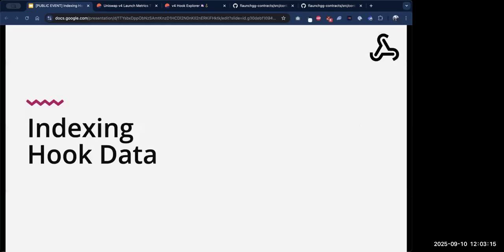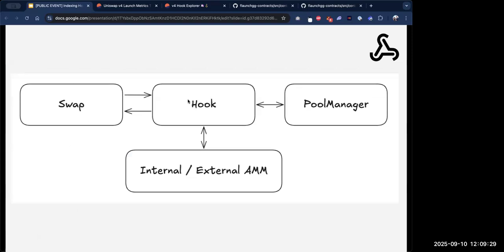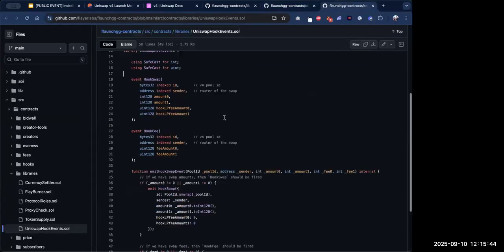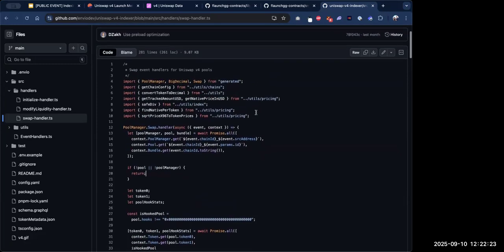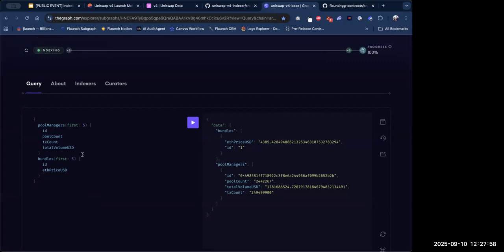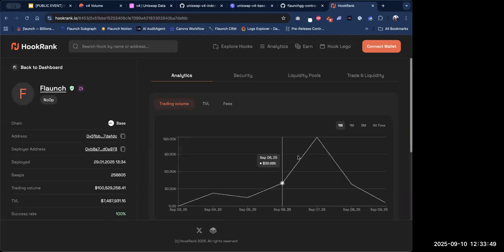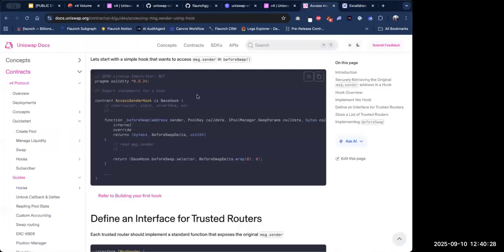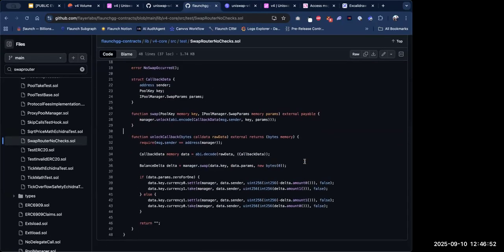Indexing Hook Data